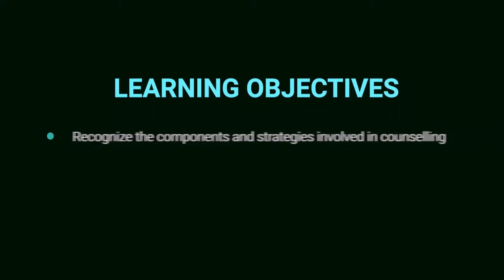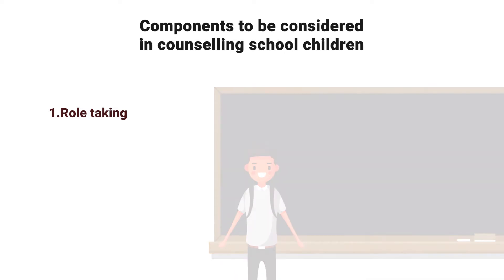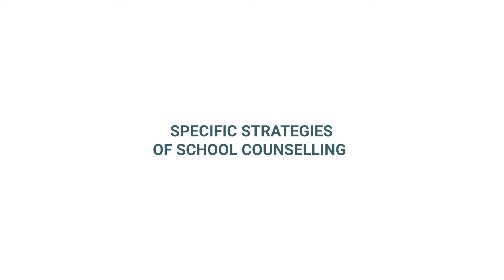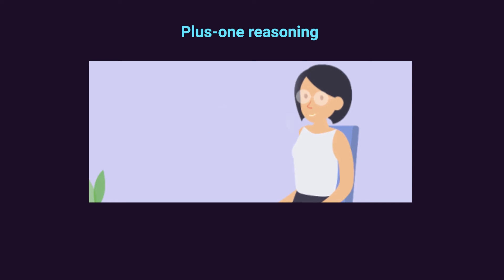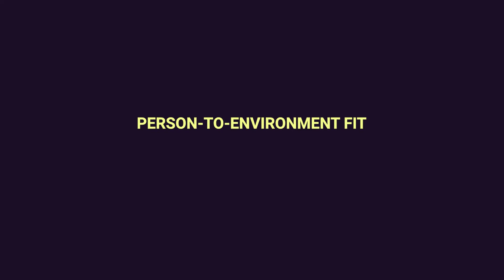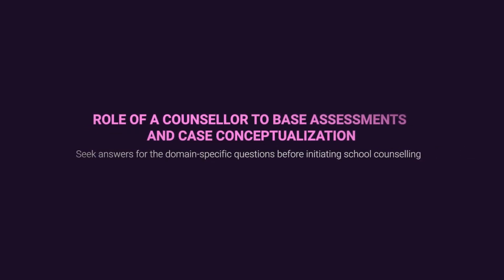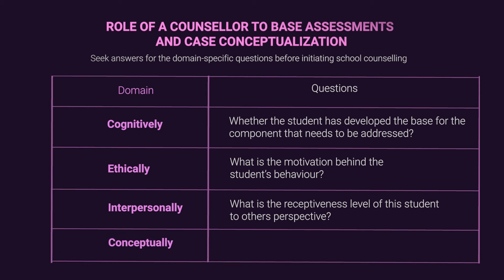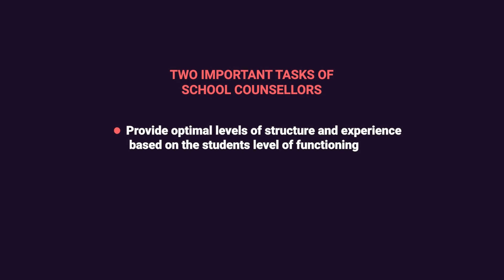Module 4 Video 3 Self learning Video School Counseling-Piaget's theory of Cognitive Development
Ramya Bhaskar, Avinashilingam Institute